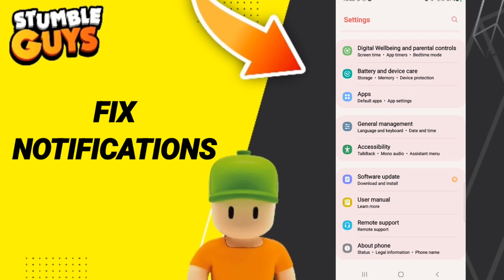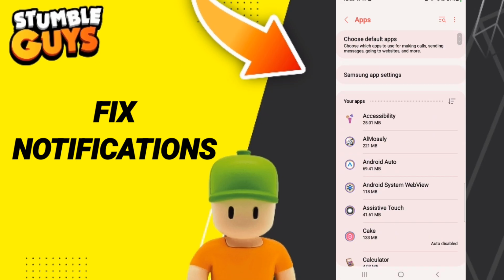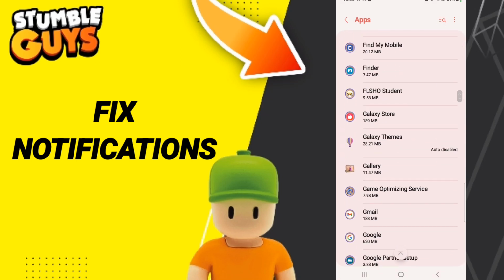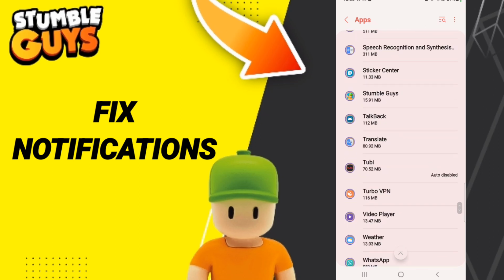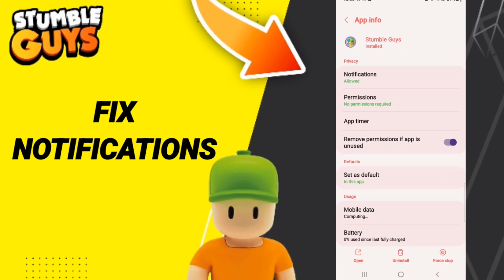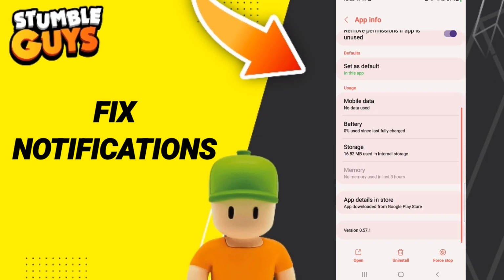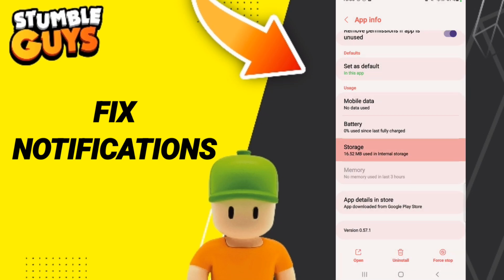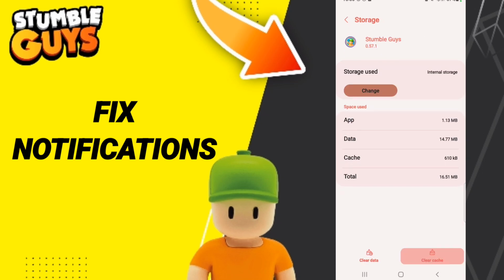How To Fix Notifications On Stumble Guys App